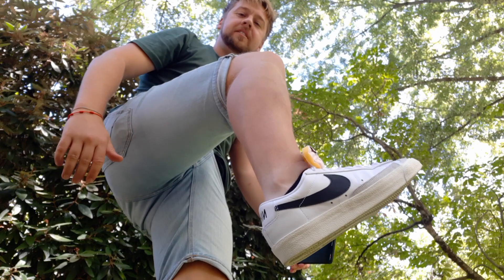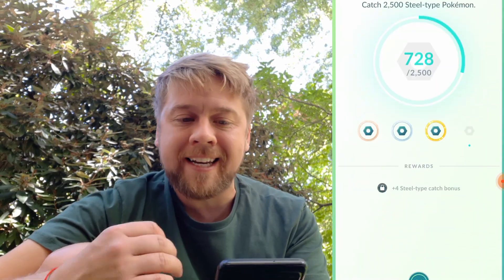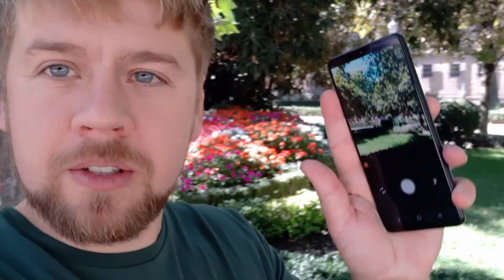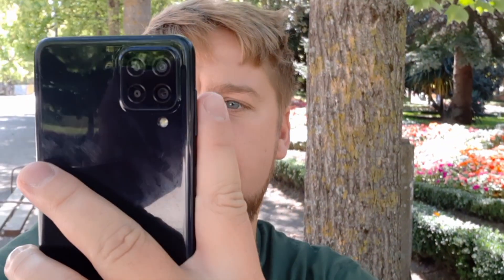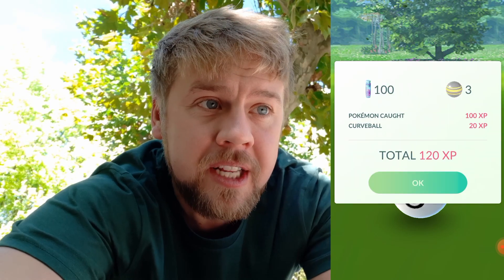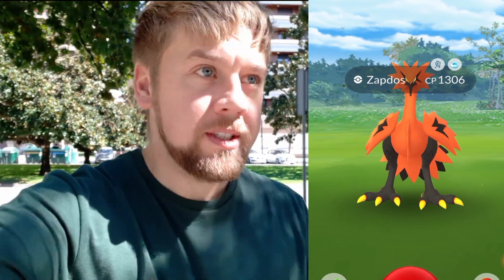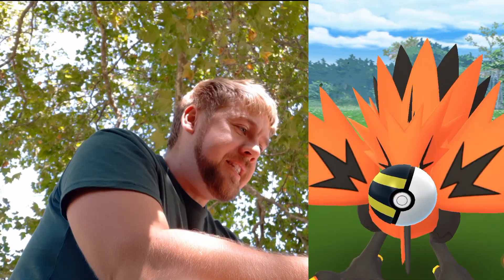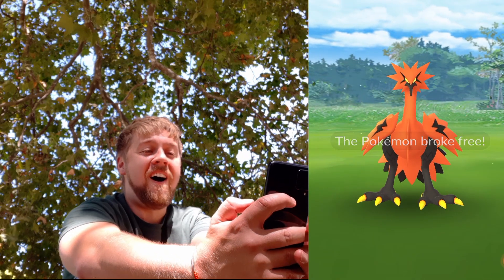ZAPDOS NOOO BRUH NOOO ZAPDOS!!!! | POKEMON GO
Epic video today - it's a must watch!! Enjoy my Bruhs - enjoy my pain!
3:58 for the juicy bit but if you're a decent person - the whole video is epic!

TIME STAMP

Galarain Zapdos 3:58